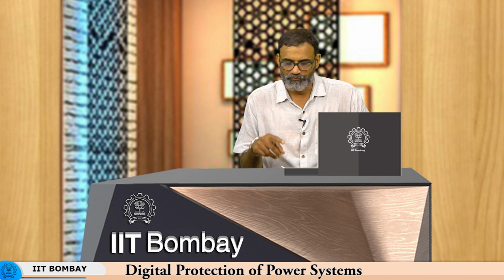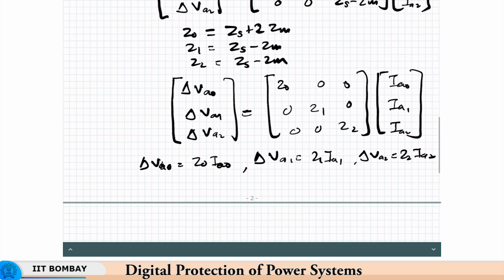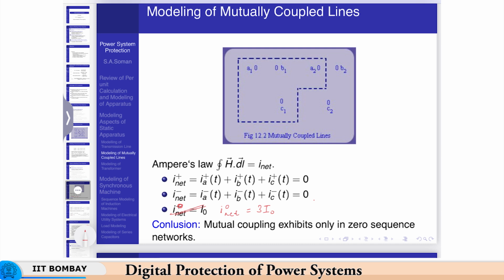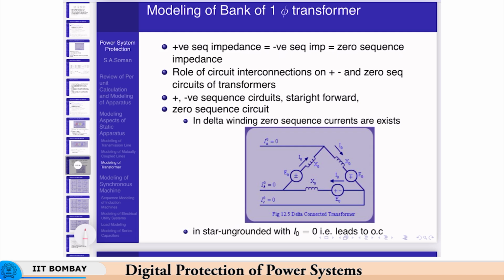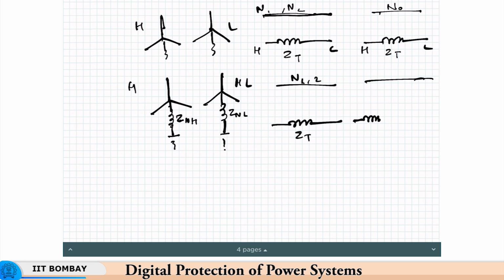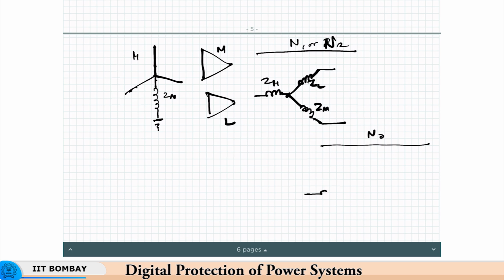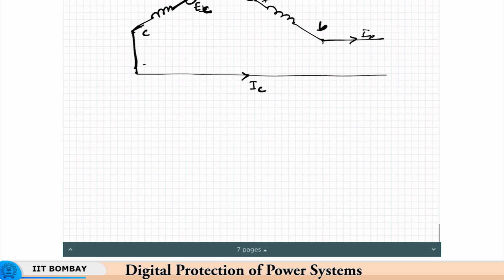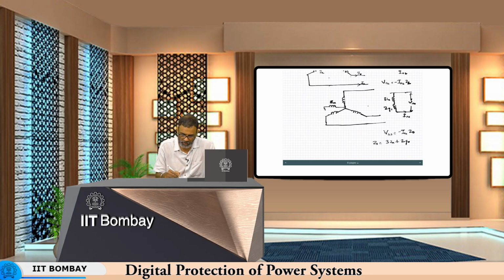Sequence Modelling of Components